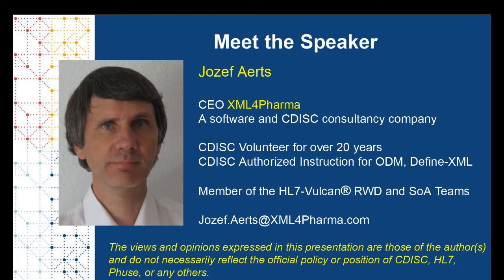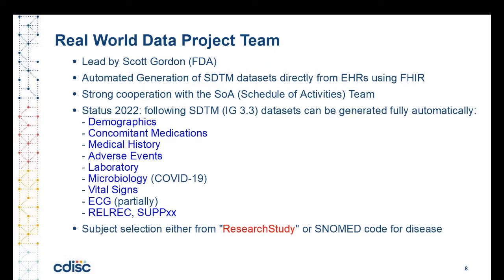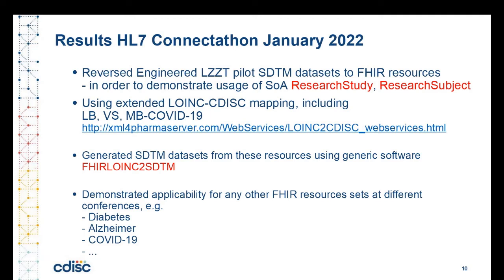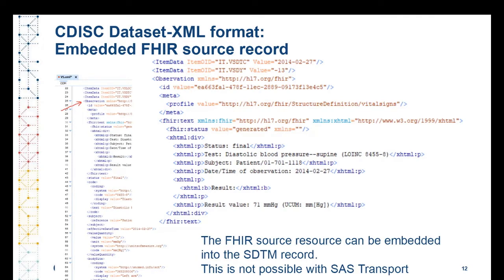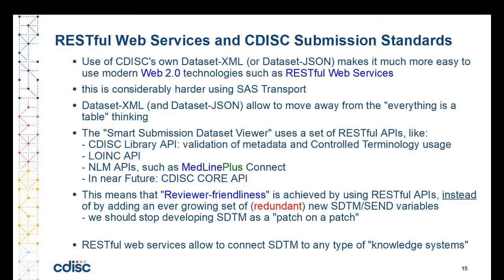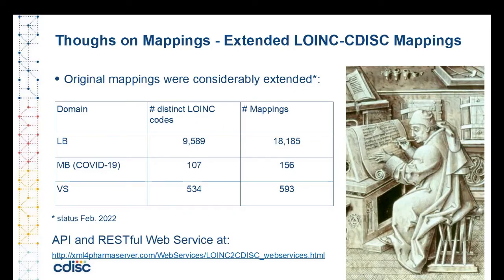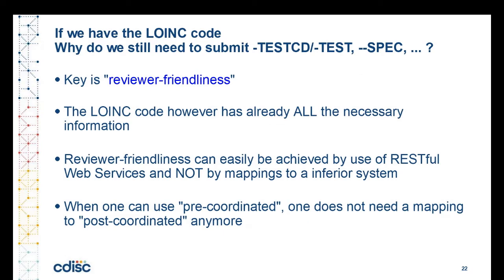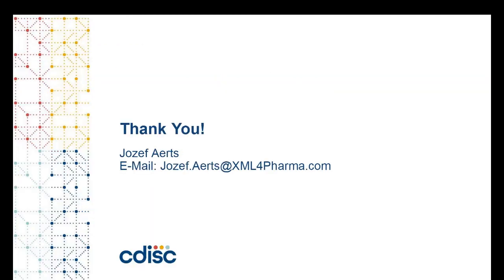Presentation "CDISC on FHIR - Progress and Results of the Vulcan® Project"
Presentation given at the CDISC European Interchange, April 2022, by Jozef Aerts.